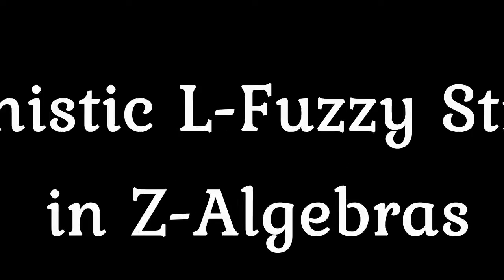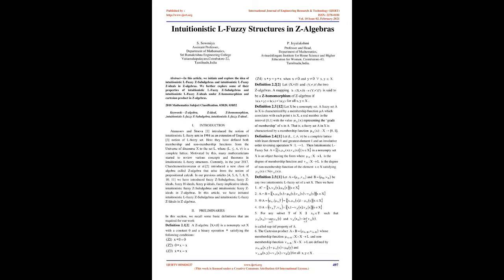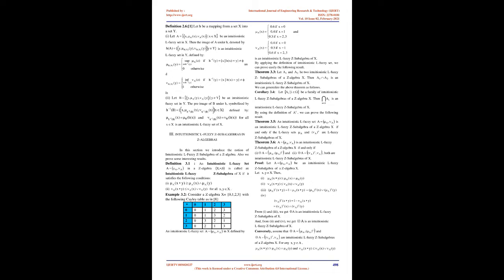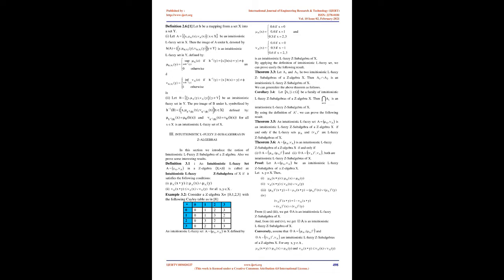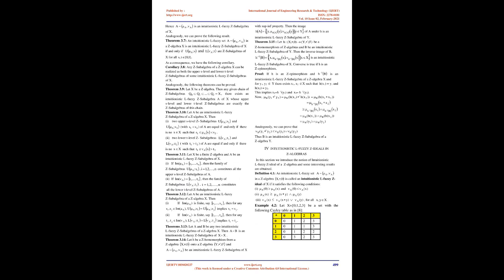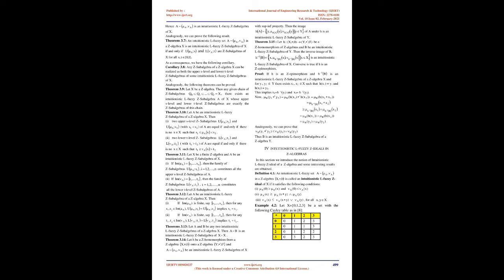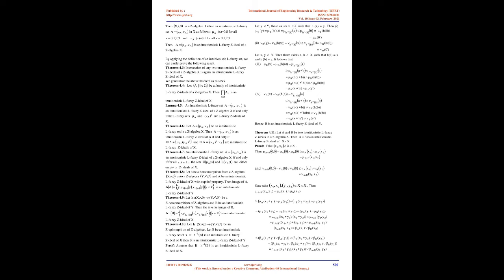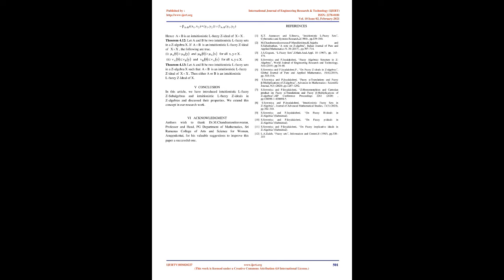Intuitionistic L-Fuzzy Structures in Z-Algebras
S. Sowmiya , P. Jeyalakshmi

In this article, we initiate and explore the idea of intuitionistic L-Fuzzy Z-Subalgebras and intuitionistic L-Fuzzy Z-ideals in Z-algebras. We further explore some of their

(Z4) x y yx when x 0 and y 0 x, y X.

Definition 2.2[2] Let (X,,0) and (Y,,0) be two